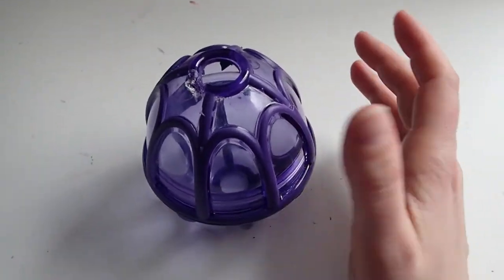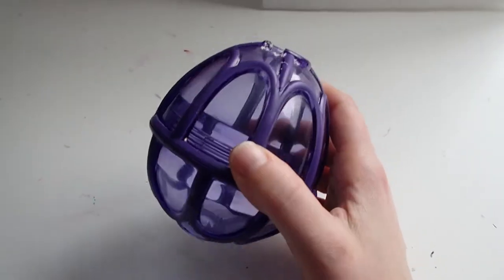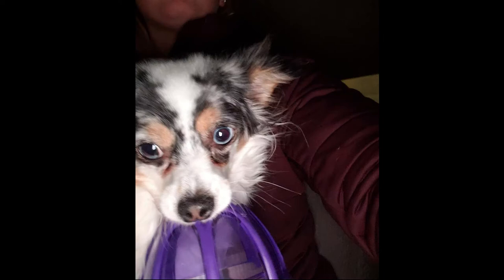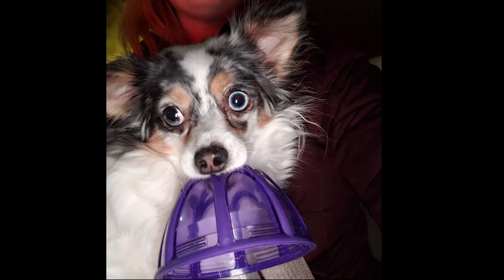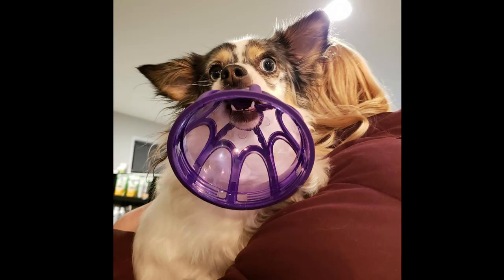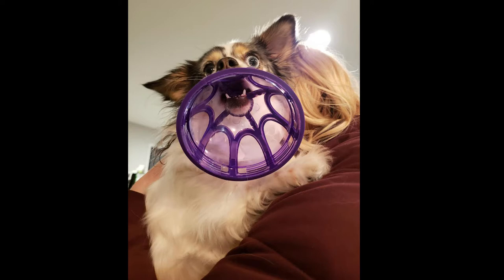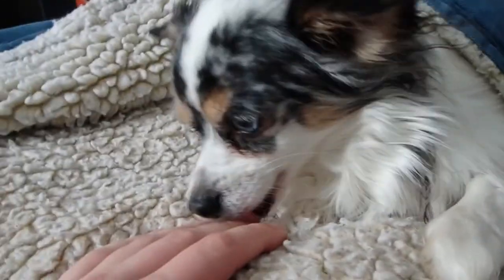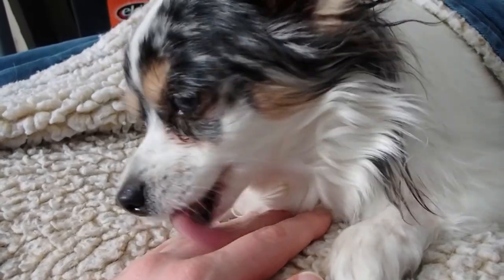Emergency Trip To The Veterinarian | Toy Got Stuck To My Dogs Jaw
My poor baby. Lily was really enjoying her Busy Buddy Kibble Nibble dog toy too. We can't use it anymore cause I just can't risk her getting her jaw stuck inside it again!

Tricks and flips! My dog Lily and I are on a journey to learn lots of tricks and one day compete in agility. I also love gymnastics so will occasionally upload videos of the adult gymnastics class I'm in. What else? Who knows!